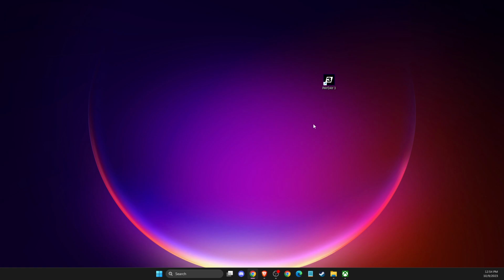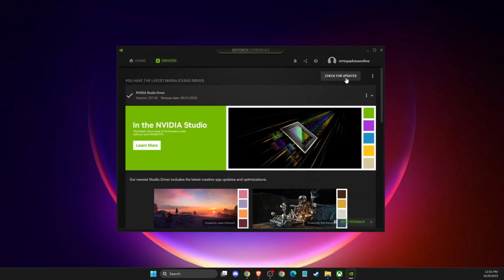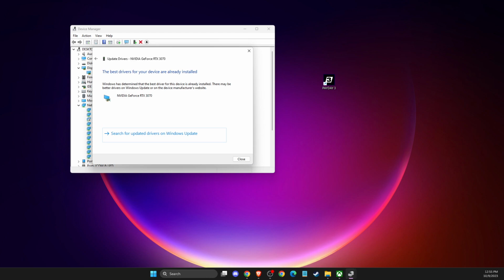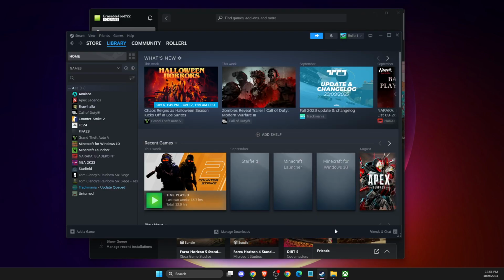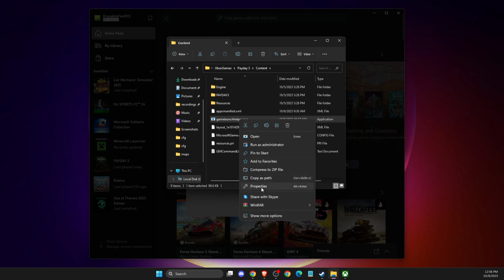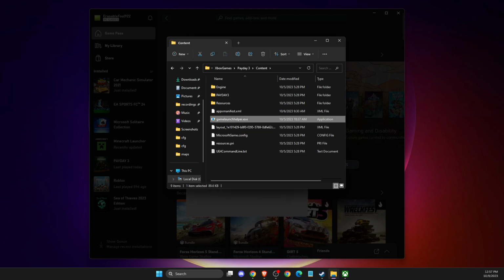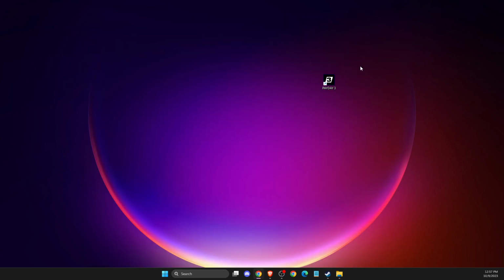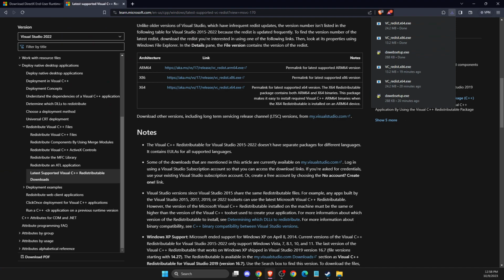How To Fix Payday 3 Black Screen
In this video I will show you How To Fix Payday 3 Black Screen It's really easy and it will take you less than a minute to do it!